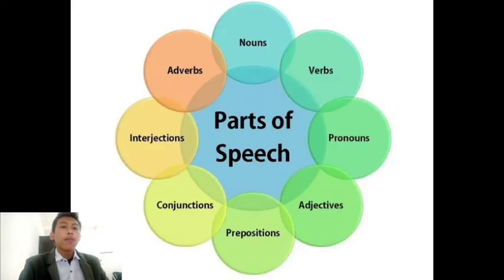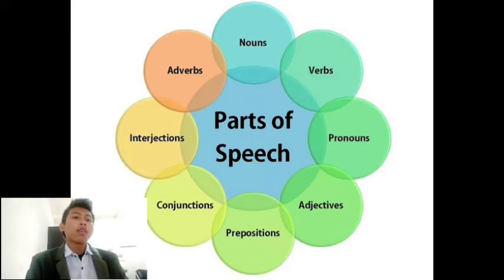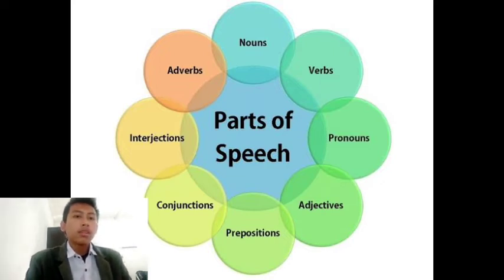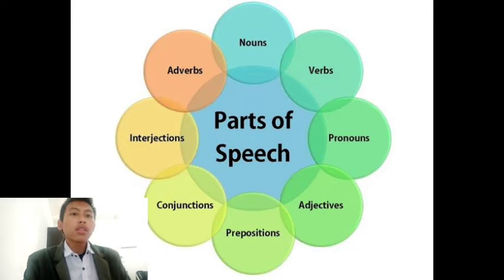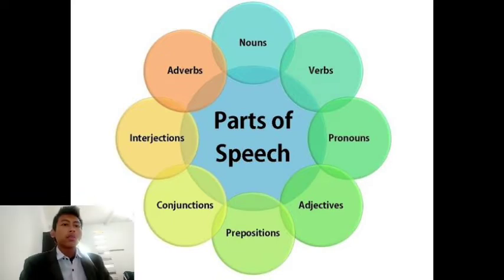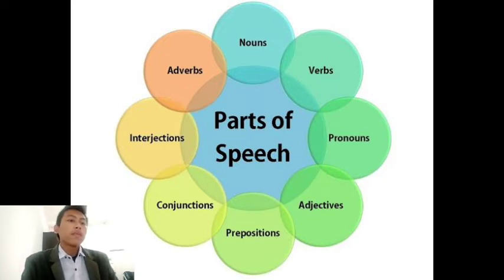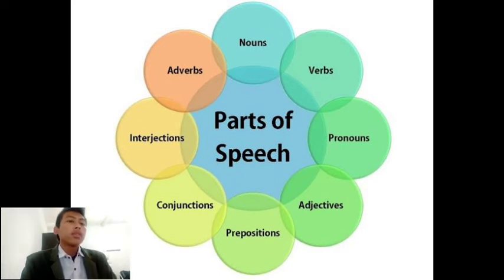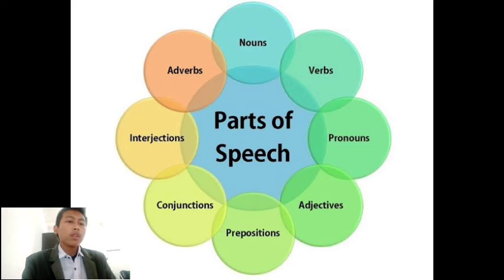Media and ICT for Teaching ( GMEET and material parts lf speech )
Name : Ahmad Zaeni
NPM.  : 19220104
Class  : B2-2019